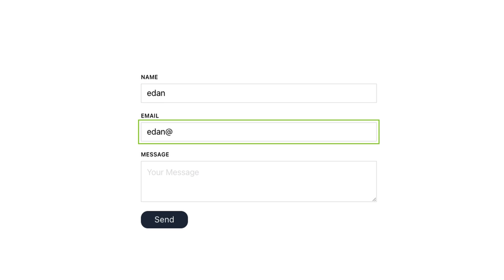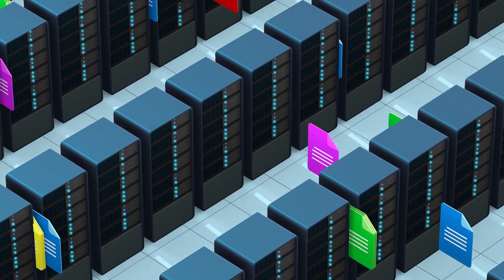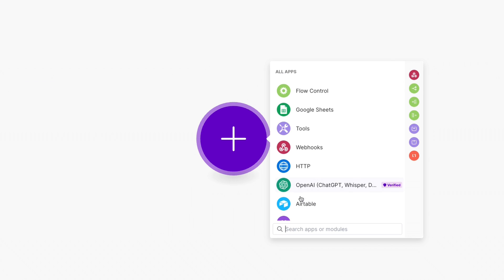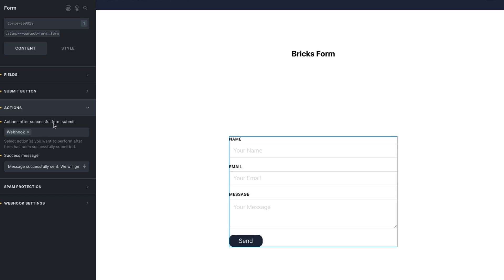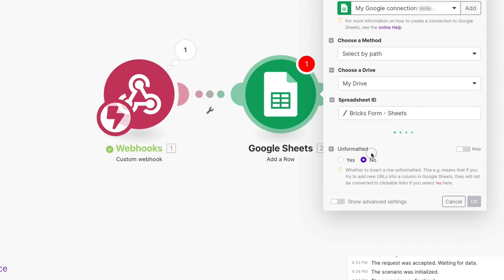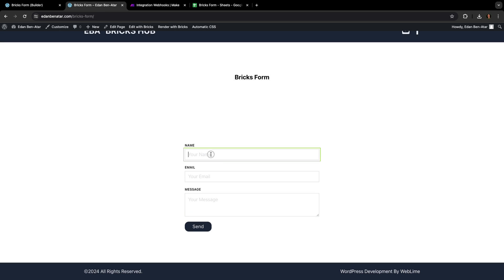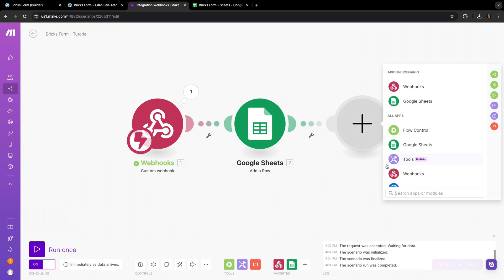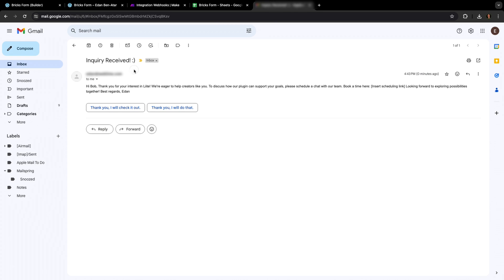Connect Bricks Form to Google Sheets | Step By Step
In this video, I walk you through how to set up Bricks Builder Form with Google Sheets.

We'll use Make to spin up a webhook and from there wire it up with Google Sheets using Liite.

Give this video a big thumbs up if you find it helpful, and don't forget to hit the subscribe button and the notification bell 🔔 to stay updated on my latest videos.